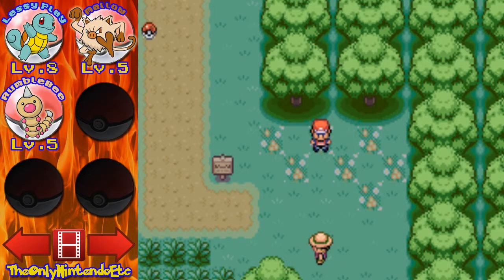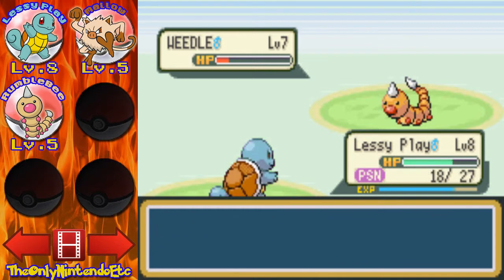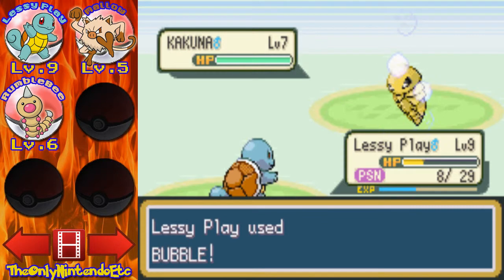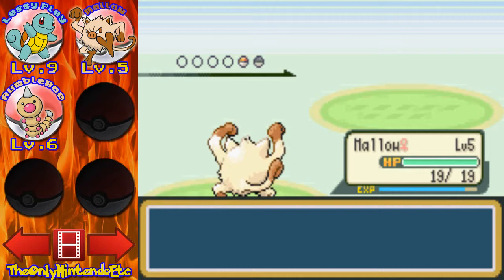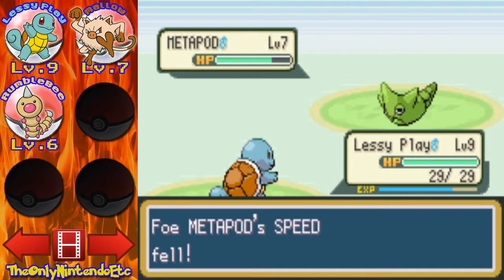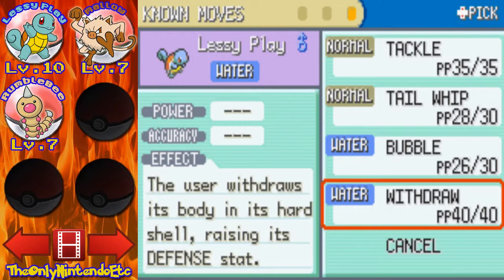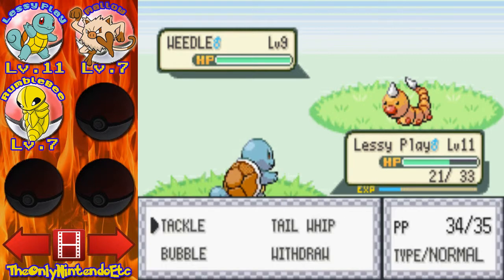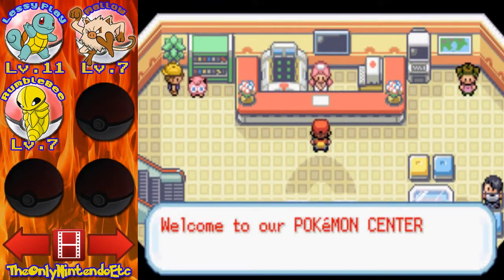Let's Play Pokemon Fire Red [3] Squish all the bugs!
My Tweet-Tweets on my Twitter!